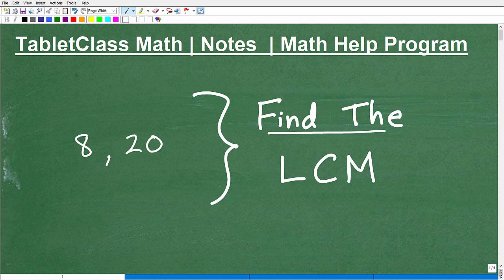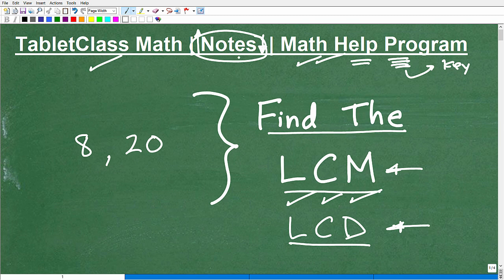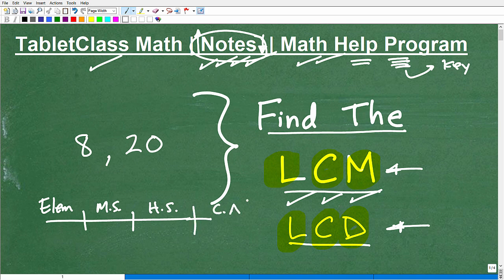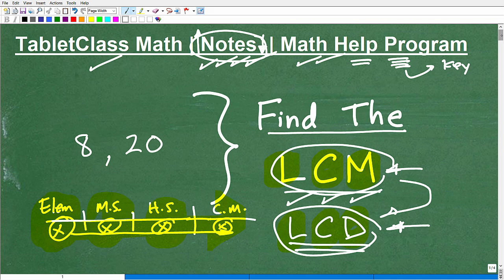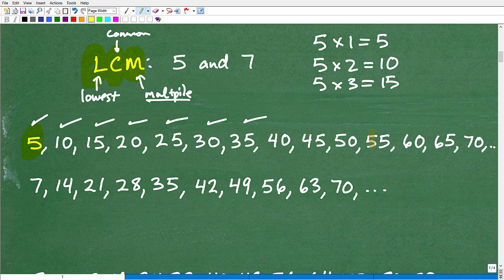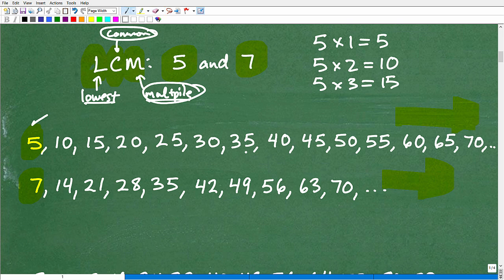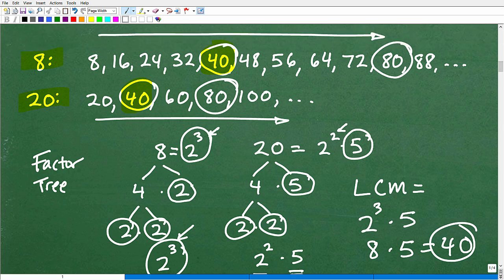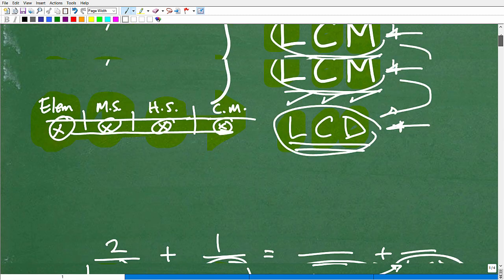Let’s Find The LCM (Lowest Common Multiple)….Step-by-Step….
Math help with the LCM (Lowest Common Multiple).  For more math help to include math lessons, practice problems and math tutorials check out my full math help program